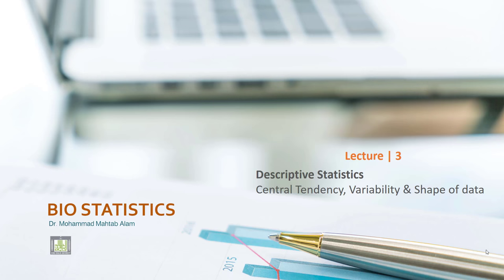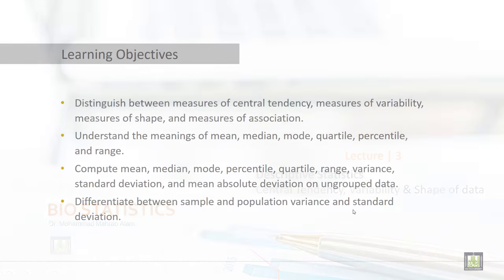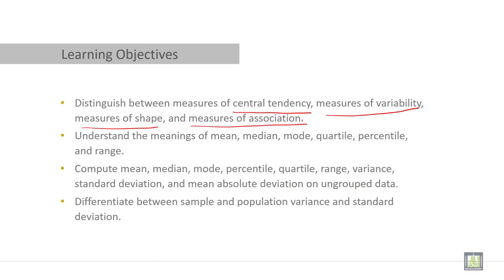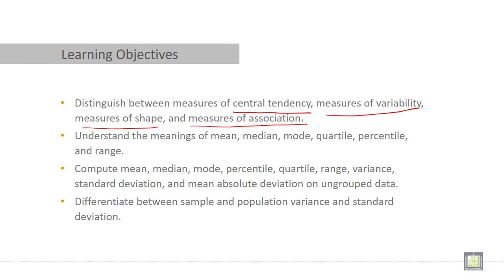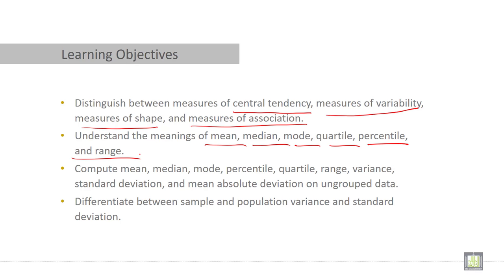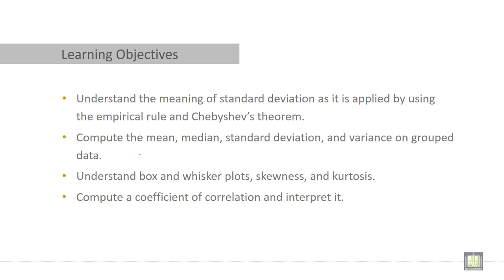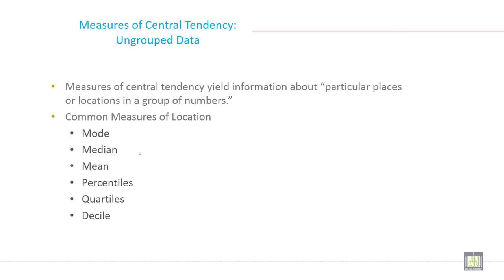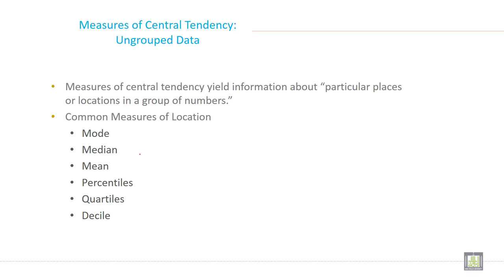Applied Biostatistics | U3-L1 | Descriptive Statistics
Chapter 3 - Lecture 1 : Descriptive Statistics
Unit Objectives
Meaning and Definition of Measure of Central Tendency
Components of measure of central tendency